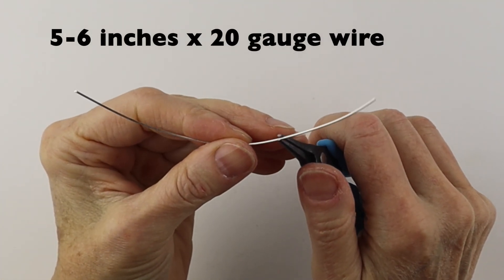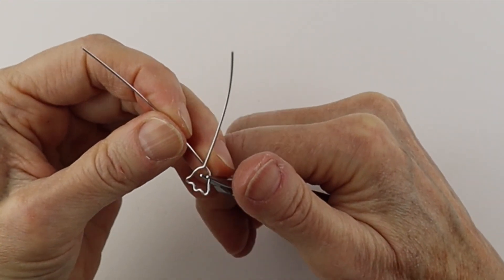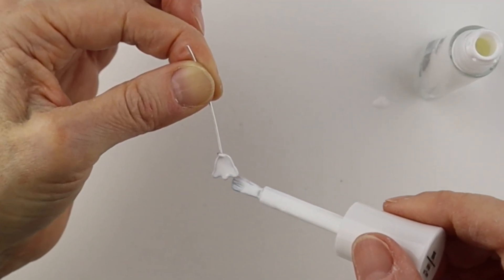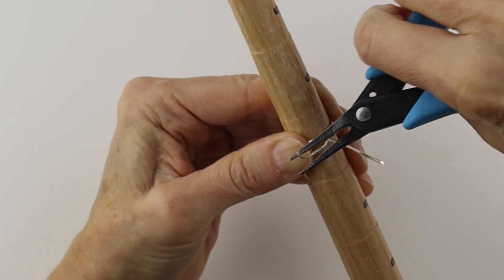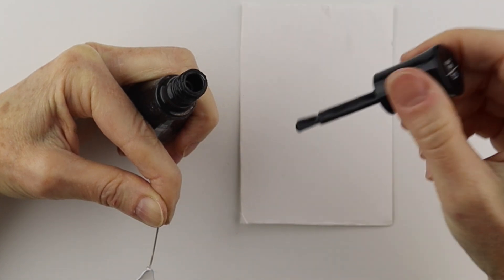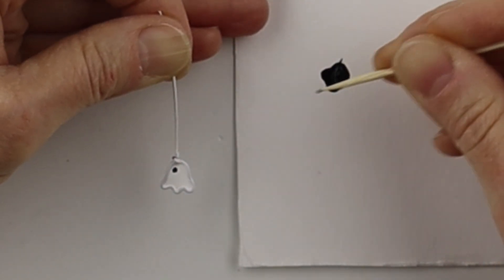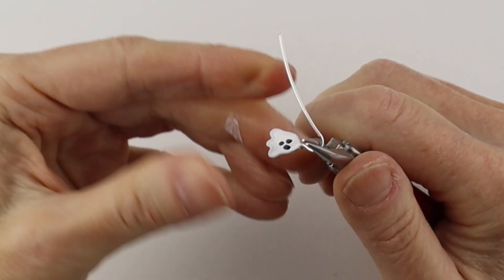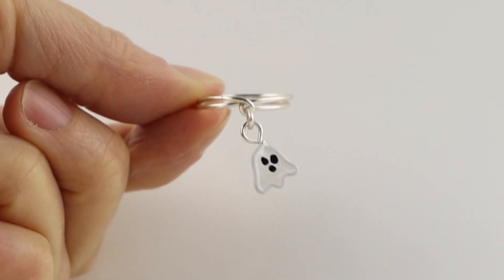Wire Ghost Ring Nail Polish Halloween DIY Jewelry Tutorial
Wire Ghost Ring Nail Polish Halloween DIY Jewelry Tutorial. My favourite tools and wire Heart ring tutorial showing how to add nail polish to the wire